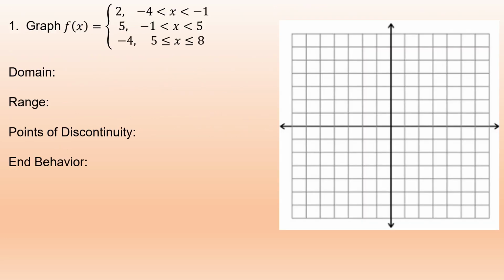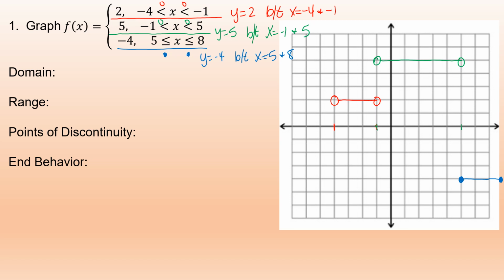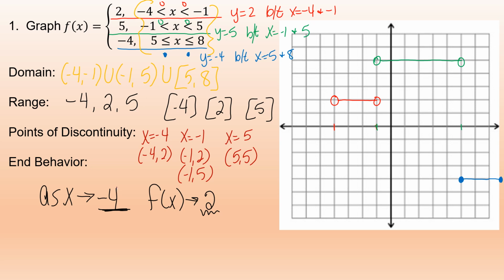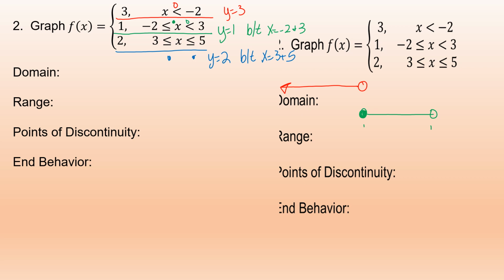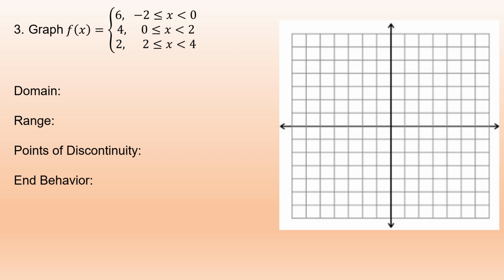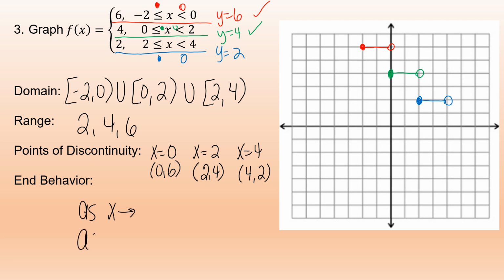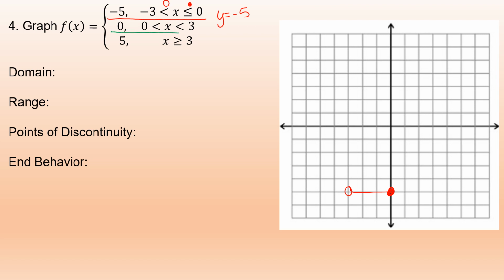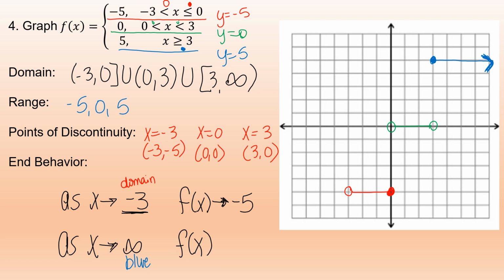Day 13 Step Functions VIDEO